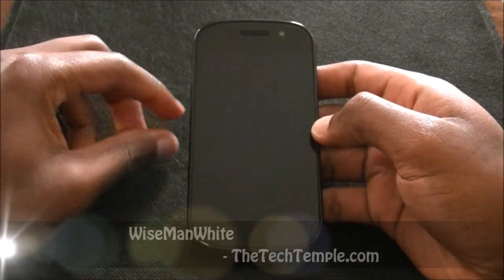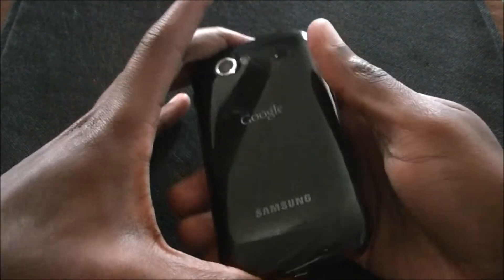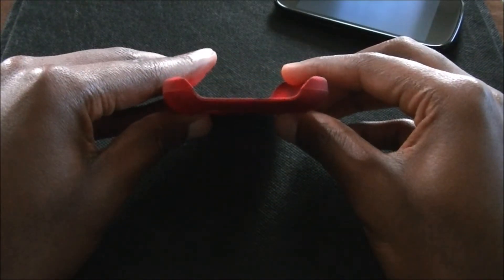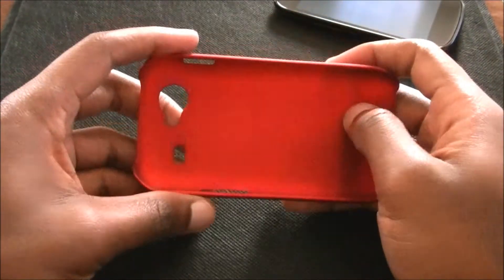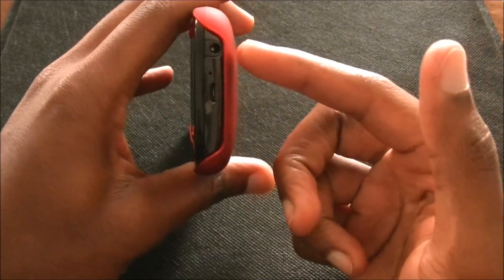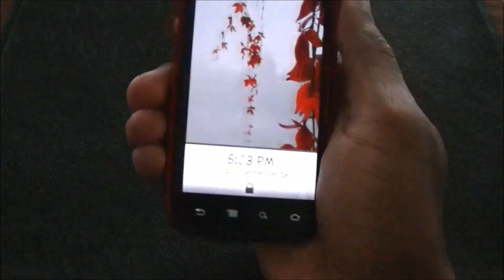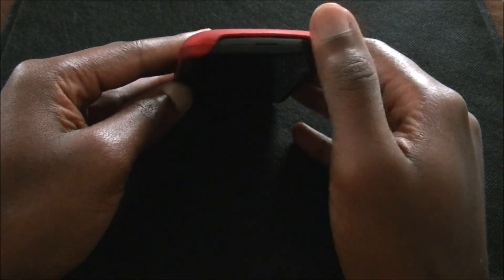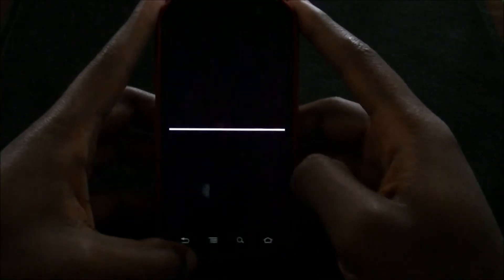The Best Case for the Nexus S 4G (HD)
(and this channel) to make ME YOUR smartphone consultant :-)

I've searched and searched and searched for a legit case for the Nexus S & Nexus S 4G so that you don't have to :-)  This case is thin, lightweight, stylish and fits well in the hand.  This is the best case I've come across if you're looking for protection without the bulk.